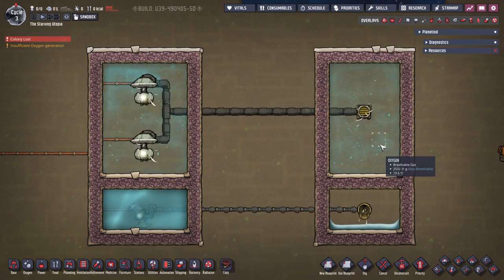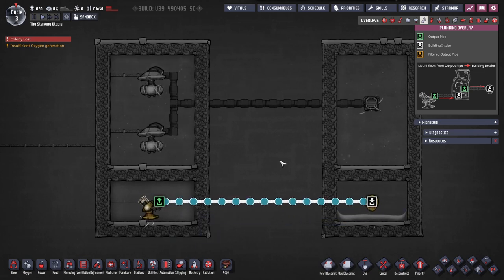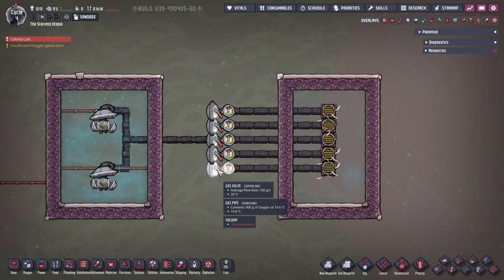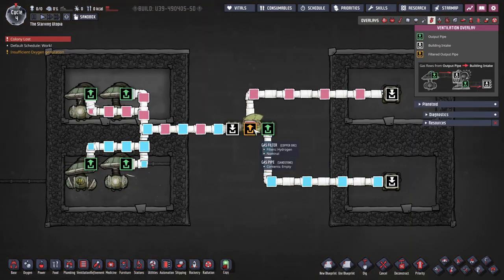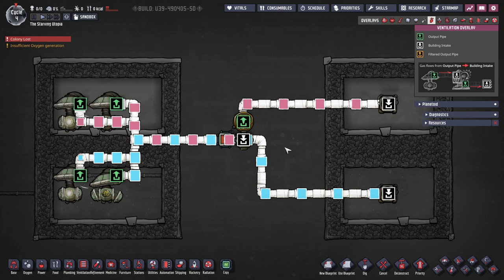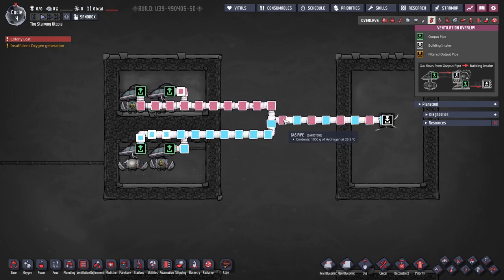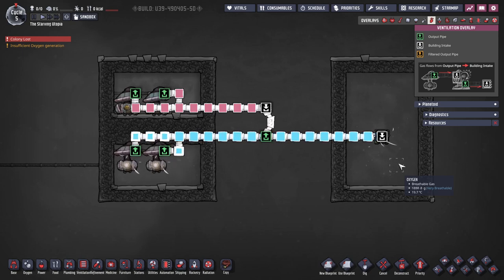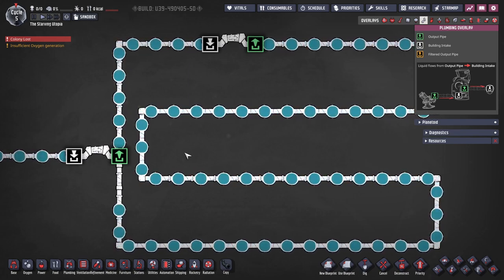Oxygen Not Included - Tutorial Bites - Pipes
This tutorial bite for Oxygen Not Included explains all the pipe mechanics and buildings found in the game, and how to use these effectively to create larger systems.

0:00 - Intro
0:23 - Pipe basics
0:41 - Bridge basics
0:56 - Shut-offs
1:20 - Valves
1:53 - Filters
2:28 - Meter valves
2:49 - Splitting pipes
3:04 - Joining pipes
3:17 - Priority bridge splitting
3:45 - Priority bridge joining
4:04 - Unpowered loops
4:38 - Outro